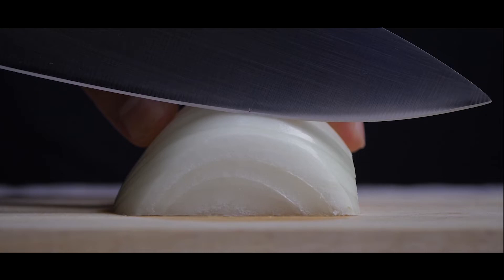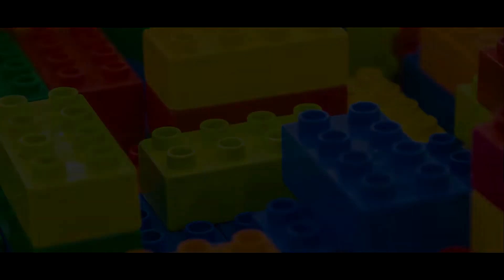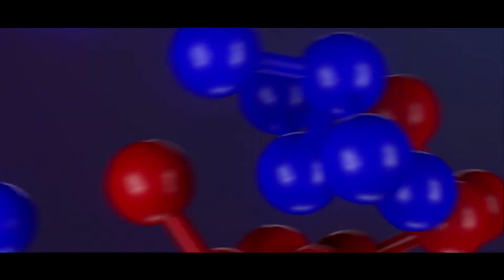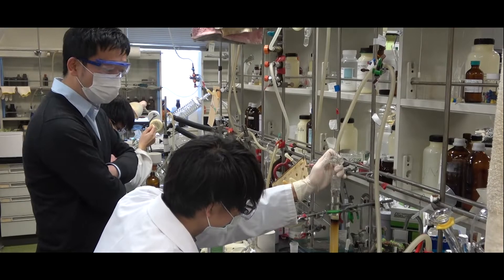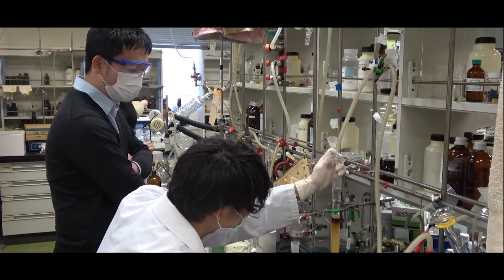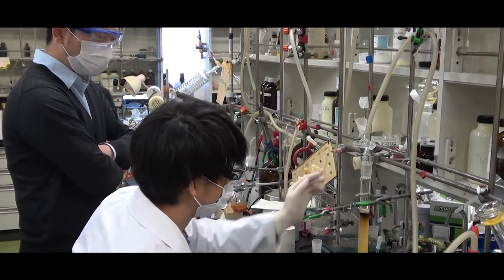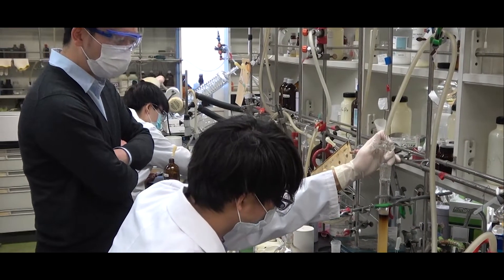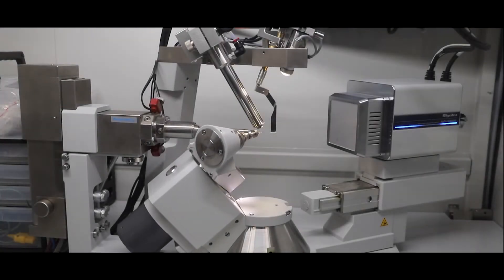Unlocking Carbon’s Mysteries / 炭素結合の謎を解き明かす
Associate Professor Yusuke Ishigaki and his team at Hokkaido University have succeeded in stretching the carbon-carbon bond to 1.8 angstroms — 17% longer than the standard of 1.54 angstroms — and have also shown that it is flexible.

北海道大学の石垣侑介准教授らは、炭素間単結合を世界最高記録の1.8オングストロームまで伸長することに成功しました。このことは一体何を意味しているのでしょうか